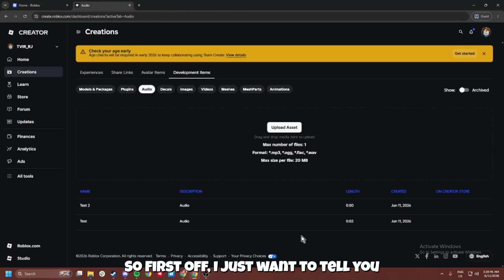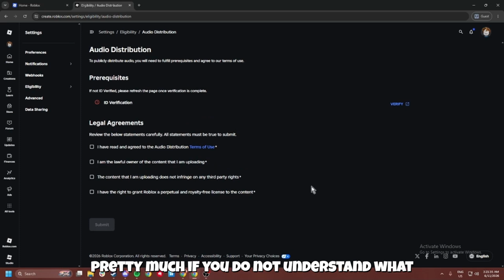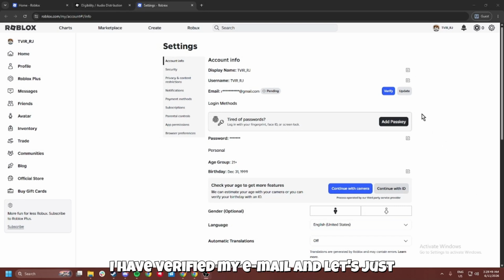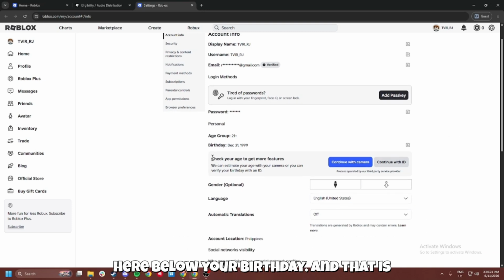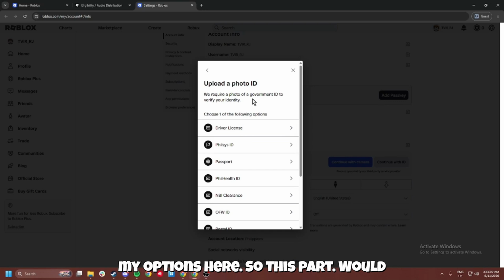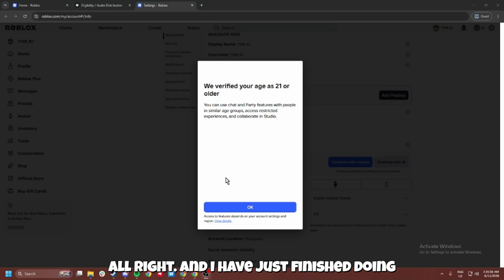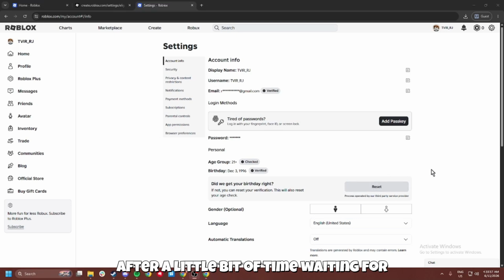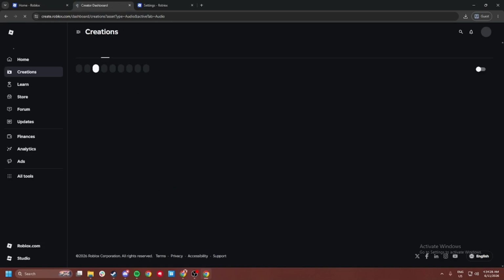Roblox Enabling Store Is Unavailable at This Time. Please Check Back Later (Full Guide)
Roblox Enabling Store Is Unavailable at This Time. Please Check Back Later (Full Guide) helps you troubleshoot and fix this common Roblox error quickly. Learn why the store is unavailable, how to check Roblox server status, refresh account settings, clear cache, and resolve purchase-related issues. This step-by-step tutorial covers the most effective solutions to restore store access and get Roblox working normally on PC, mobile, and console devices.